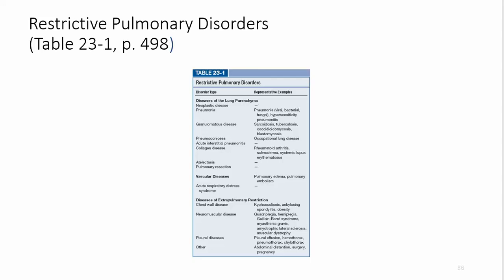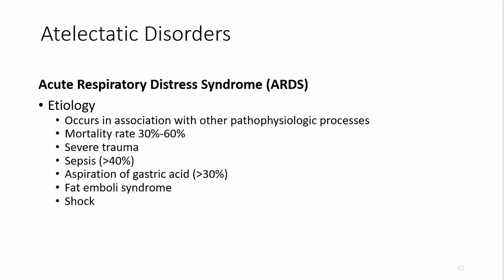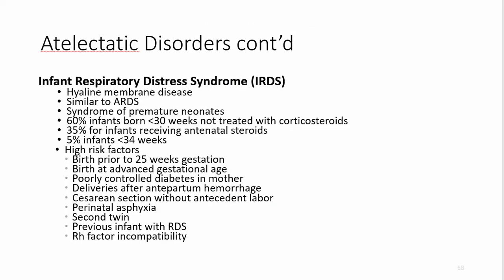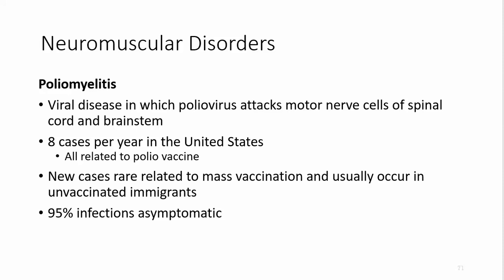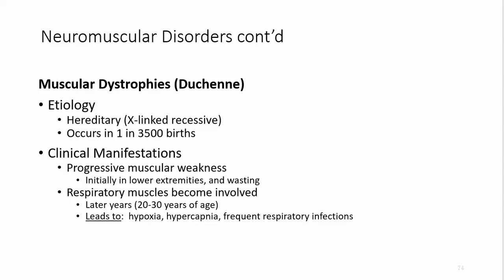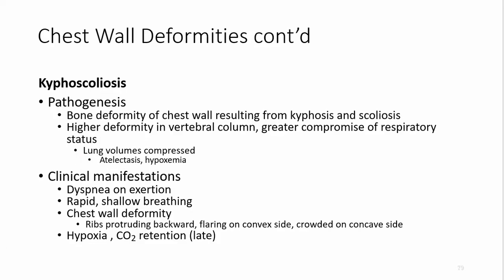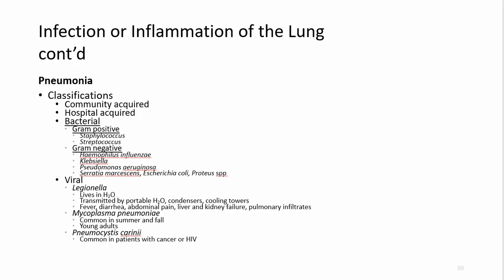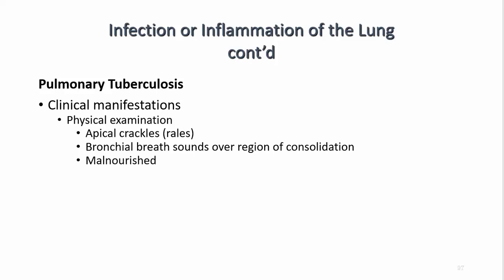NURS 2533 Pulmonary 3 unit 7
restrictive pulmonary disorders